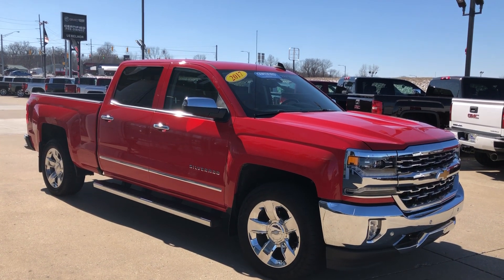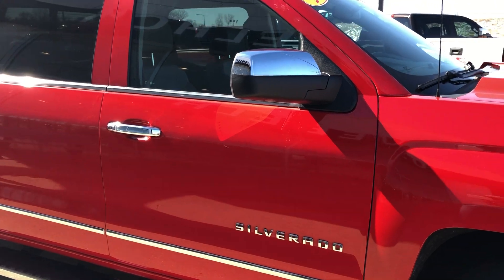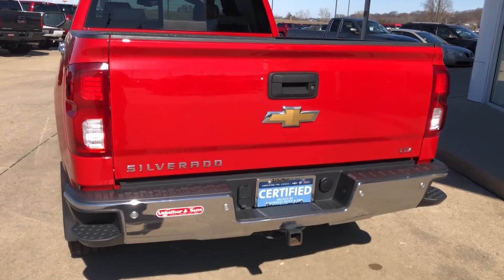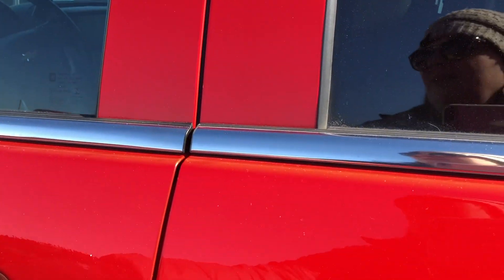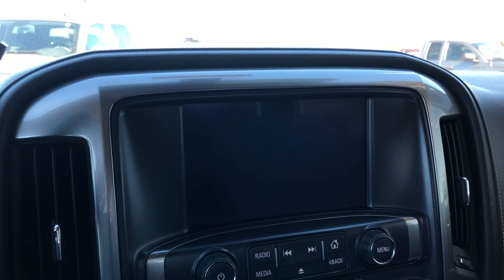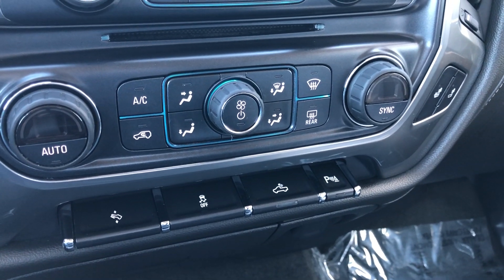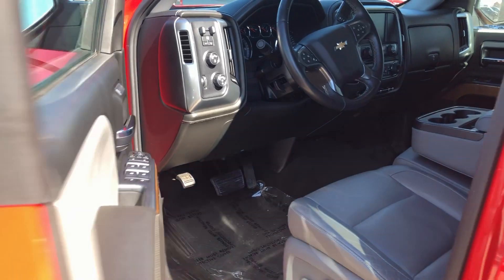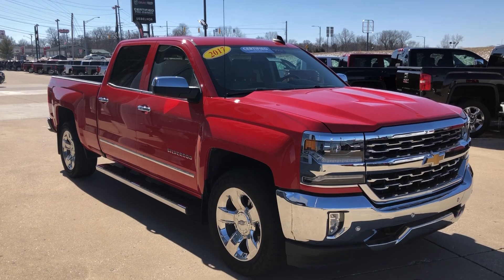[2017 ] Walkaround/Overview - (Stock T98118A)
We're open,
Monday-Friday 8AM-8PM
Saturday 8AM-5PM

-   626 Kimmell Road Vincennes IN 47591 US   -